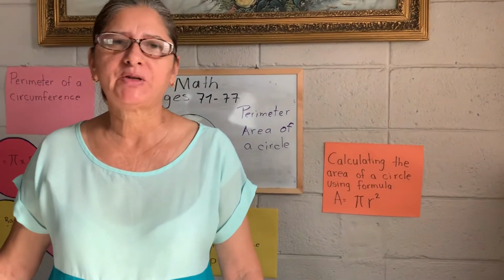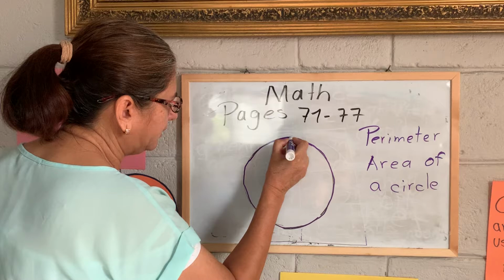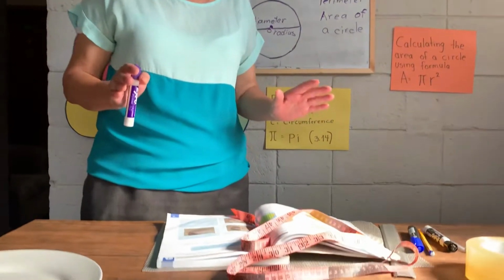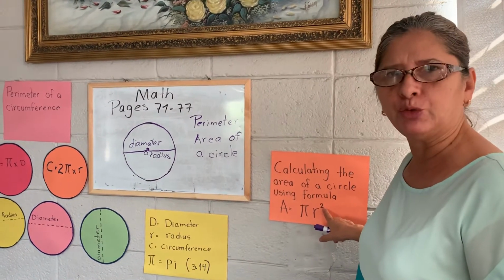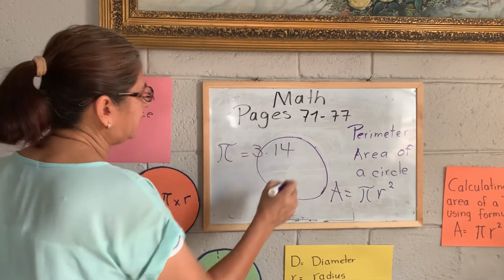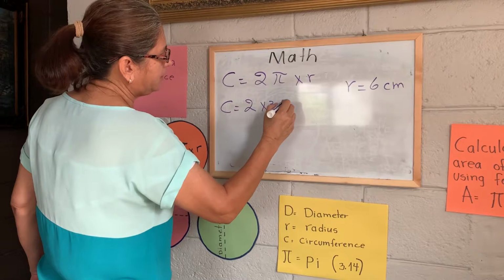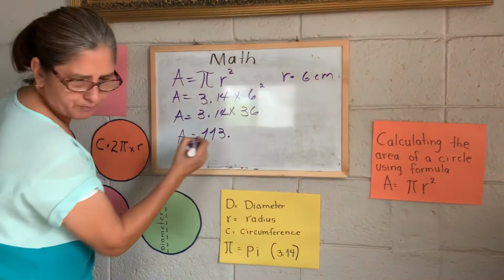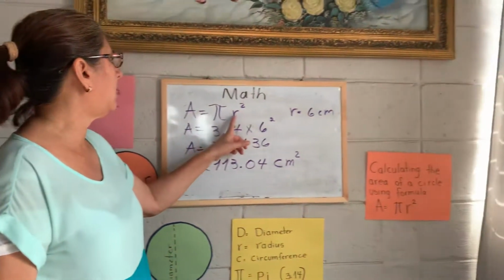Area of a Circle